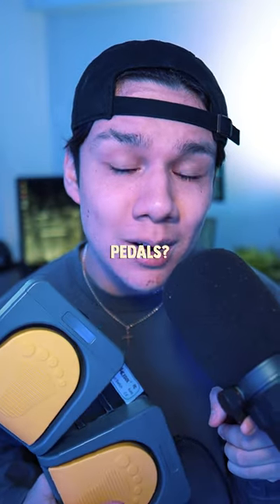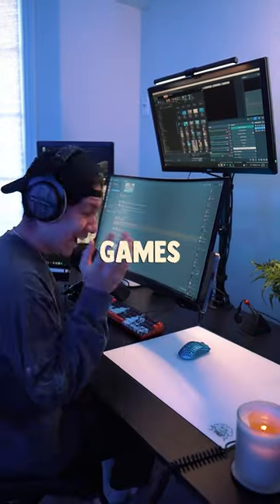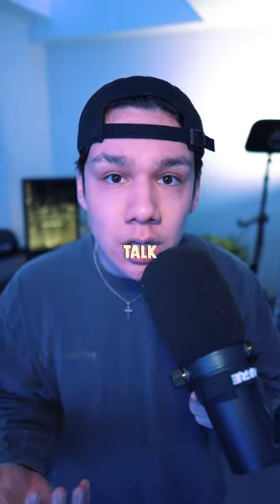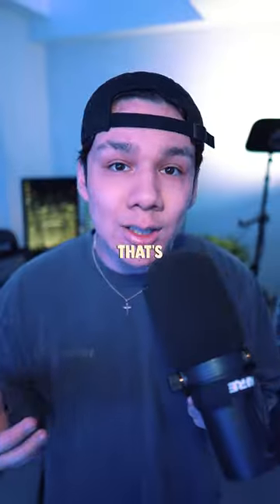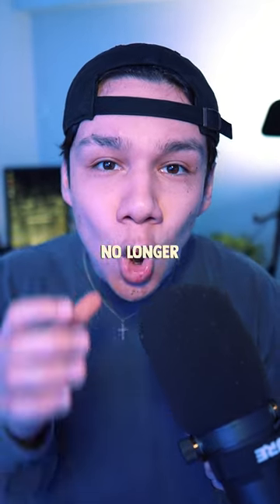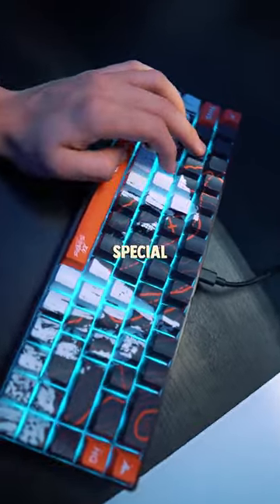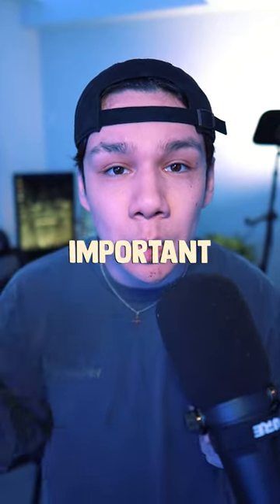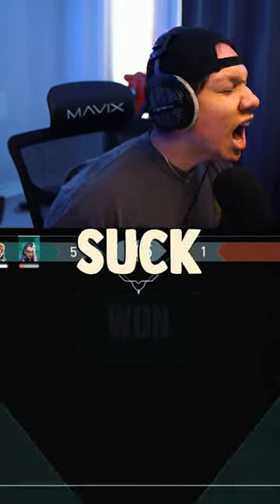You NEED to get this for your GAMING SETUP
Are you coppin a Foot Pedal?